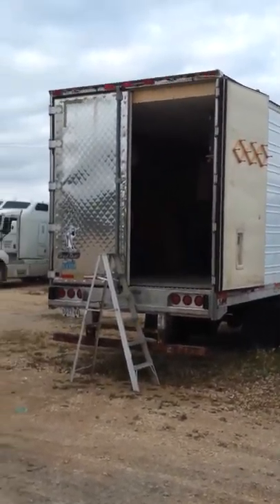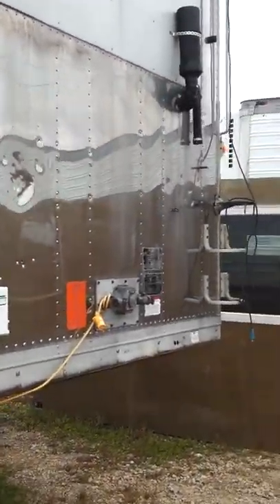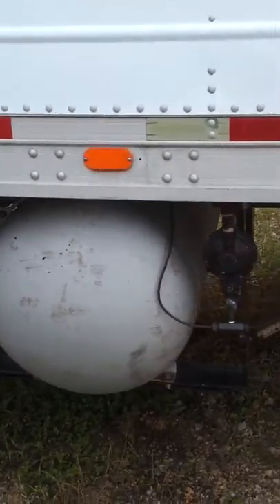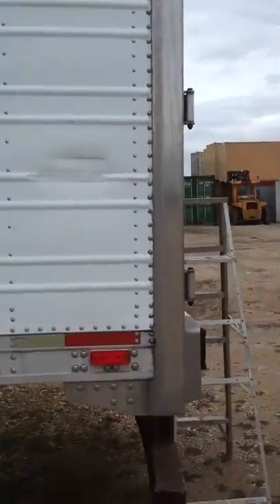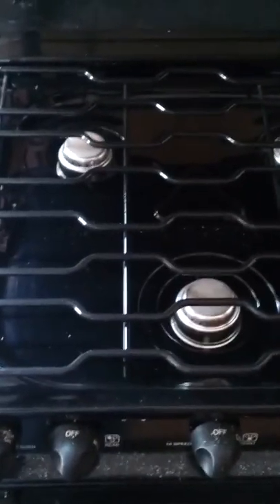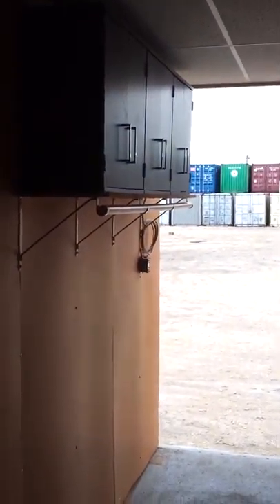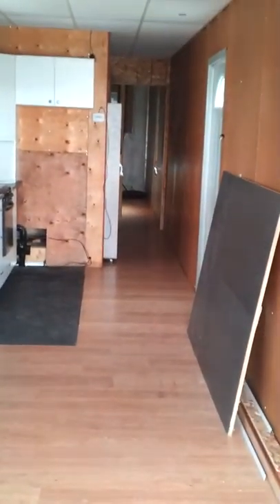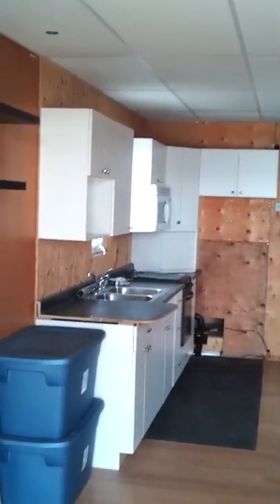1999 Great Dane 53' trailer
This is a quick walk around my trailer.